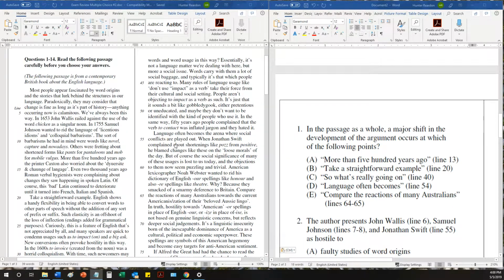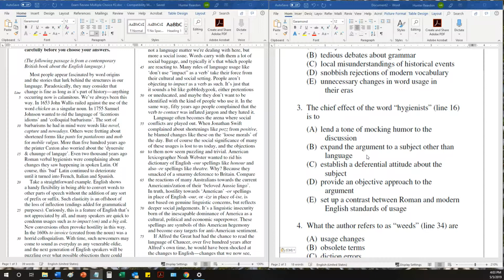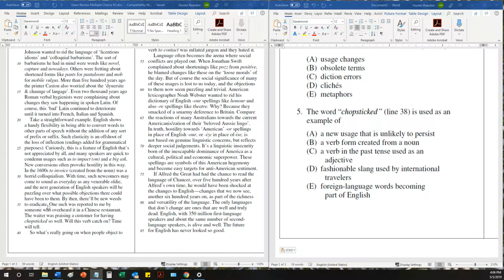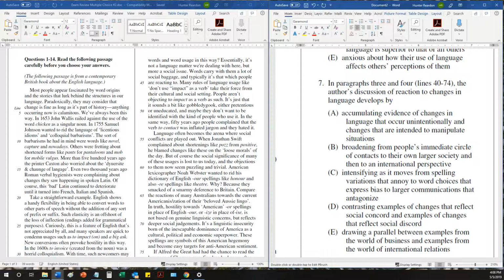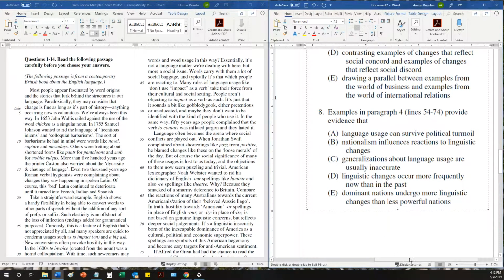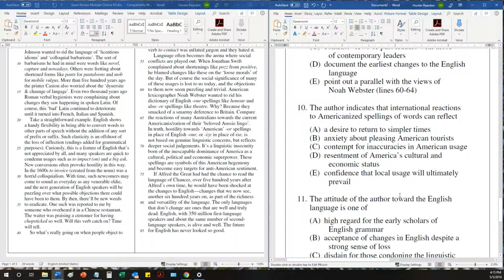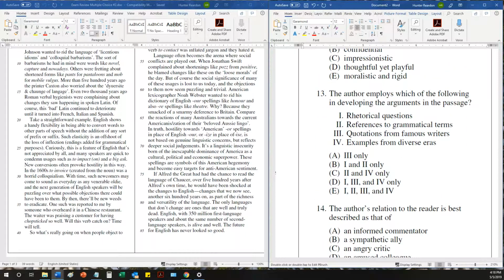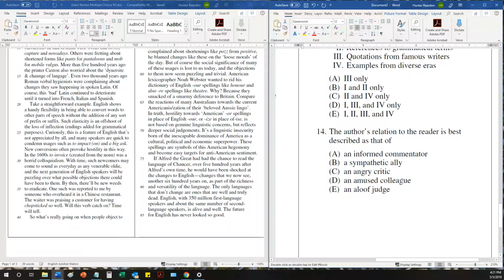AP English Language 2008 Multiple Choice Answers and Explanations Passage #1 Word Origins